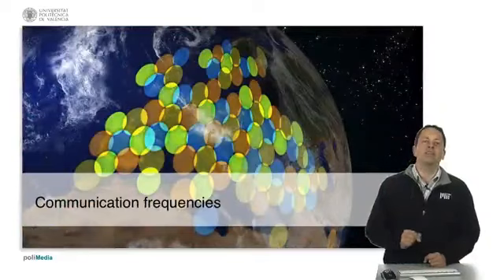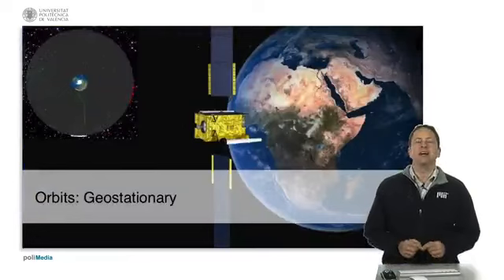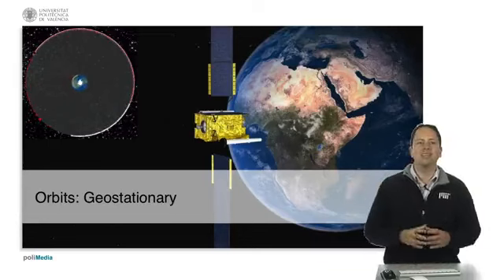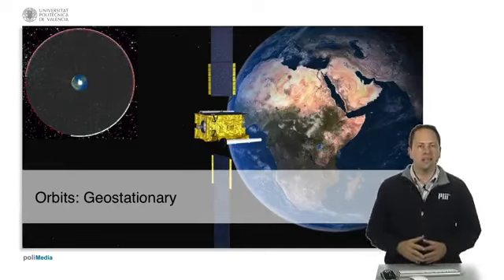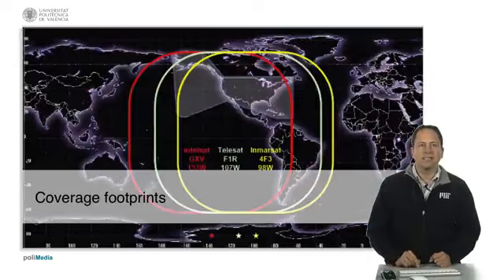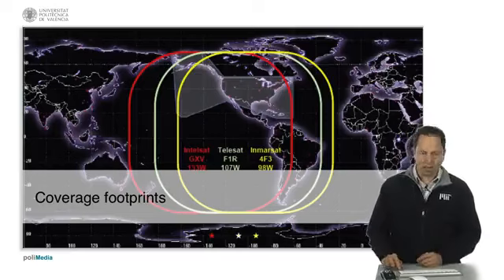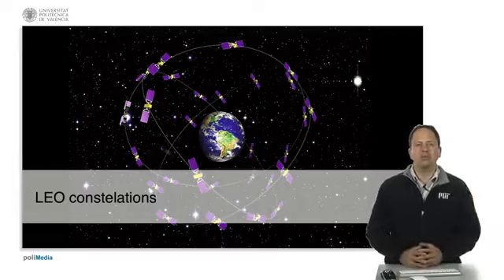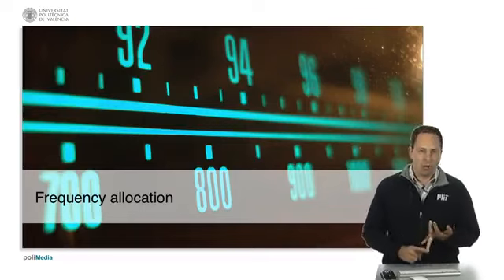It professional computer hardware(2)